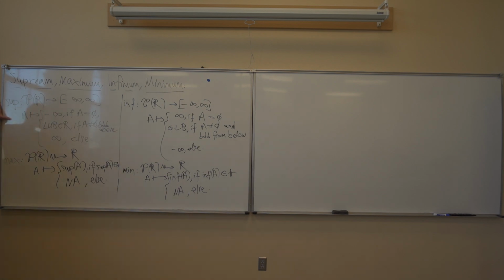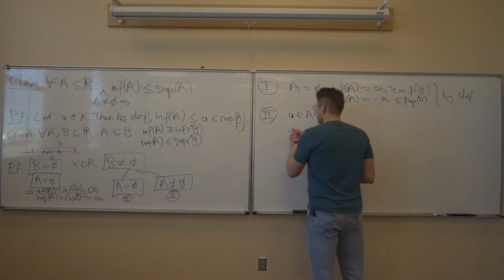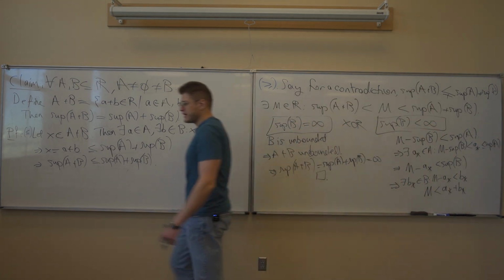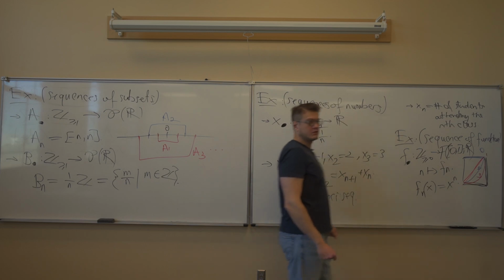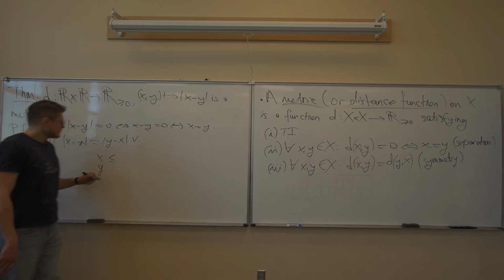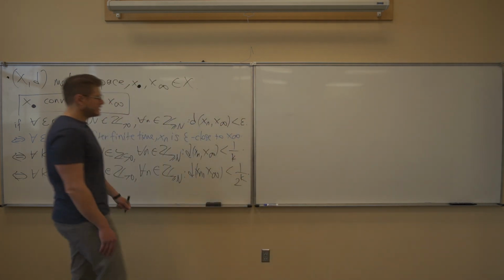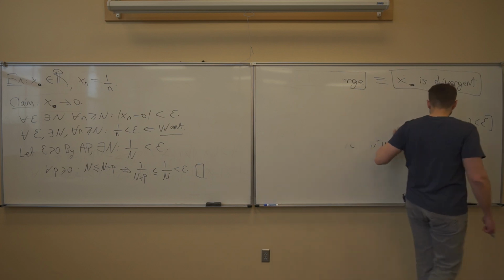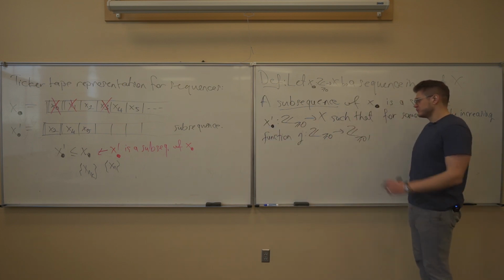Sequences | MATH 3210-001 SPRING 2025 | Week 3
Table of Contents:

00:00:00 1 of 3
00:00:12 regarding problem sets and selected solutions
00:02:00 preview: sequences
00:03:02 recap: supremum
00:04:20 heuristics for supremum
00:05:34 recap: maximum
00:06:06 infimum
00:07:13 more on sup of emptyset = - infty; continuity of sup and inf
00:10:19 sup/inf/max/min for functions
00:13:55 claim: inf(A) is less than or equal to sup(A) for A nonempty subset of reals
00:15:06 proof of claim
00:16:46 claim: If A is a subset of B, then sup(B) is not less than sup(A) and inf(B) is not greater than inf(A)
00:18:02 heuristics for claim
00:19:09 proof of claim
00:25:51 exercise: -sup(A) = inf(-A)
00:28:33 claim versus theorem versus exercise
00:30:01 claim: sup(A+B) = sup(A)+sup(B);  Minkowski sum of sets
00:32:10 proof of claim
00:45:59 sequence x.
00:47:21 notations for sequences
00:48:13 2 of 3
00:49:03 recap: sequence, time, space
00:51:54 example: sequences of numbers
00:52:42 example: Fibonacci sequence; difference equations, recurrence relations
00:54:57 example: attendance; random sequences
00:56:35 example: sequences of functions f_n(x)=x^n
00:59:19 examples: sequences of subsets A_n = [-n,n], B_n = (1/n)Z
01:03:05 difference between a sequence of numbers and a sequence of functions
01:03:58 warning: sequences are temporal (aka dynamical) objects; their trails (aka images as functions) are static objects
01:06:44 example: constant sequence
01:07:44 example: alternating sequence; visualizing sequences
01:10:11 example: different sequence, same trail
01:12:10 preview: limsup
01:12:49 metric spaces
01:13:50 triangular inequality
01:17:13 metric (aka distance function)
01:20:42 theorem: d(x,y)=|x-y| is a metric on R (called the standard or Euclidean metric)
01:22:26 proof of theorem
01:29:10 exercise: if d is a metric then so is d/1+d
01:31:07 convergent sequence in metric space; limit
01:35:15 exercise: a convergent sequence in a metric space has a unique limit
01:36:31 heuristics for convergent sequences
01:38:40 3 of 3
01:39:56 recap: x. converges to x_infty
01:41:59 equivalent statements for x. converging to x_infty
01:46:55 exercise: allegedly equivalent statements are indeed equivalent
01:47:09 paraphrasing "x. does not converge to x_infty"; more on negation
01:51:40 convergent and divergent (aka failing to be convergent)
01:56:26 example: x_n = 1/n converges to 0
02:02:48 constructive / quantitative analysis
02:04:08 example: x_n = (-1)^n diverges
02:14:13 verbal versus written math
02:15:22 heuristics for subsequences; tickertape representation for sequences
02:19:17 notation for subsequences
02:22:08 subsequence